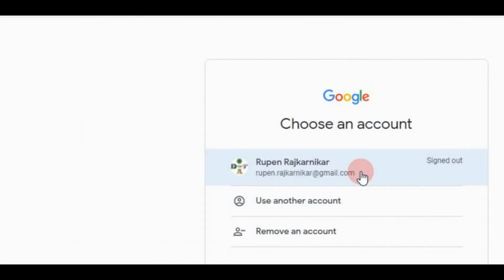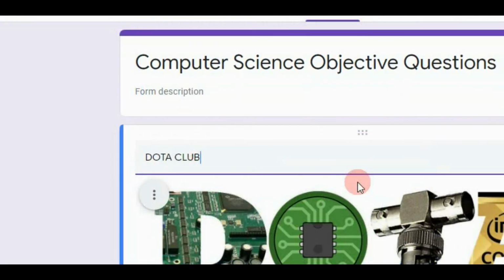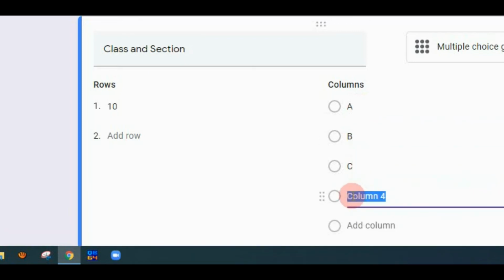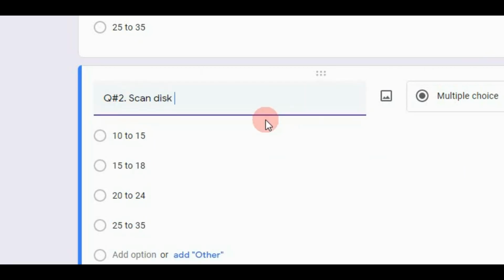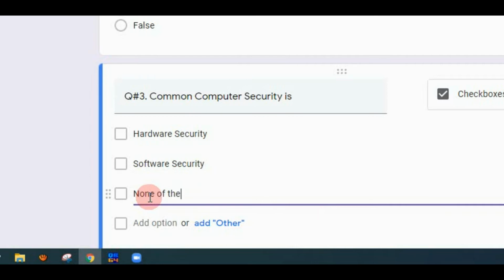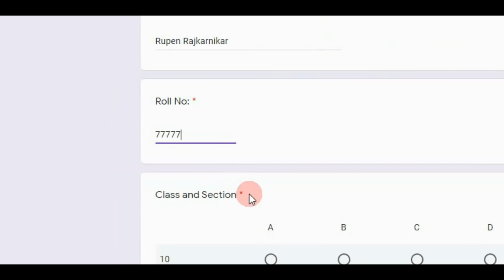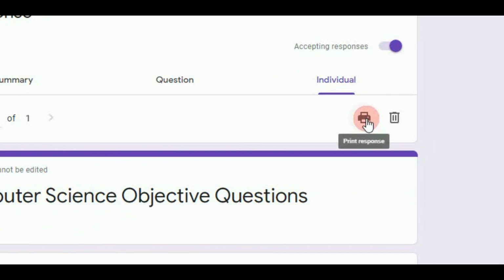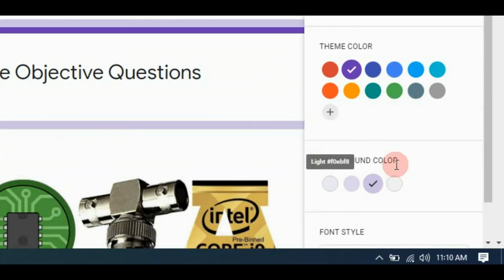How To Create Google Form? Get Tips Here !!!